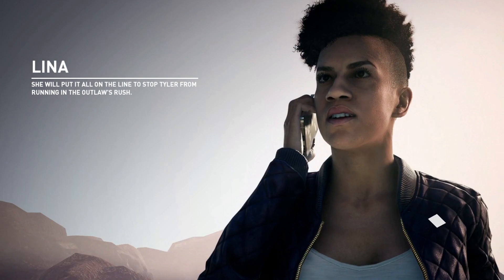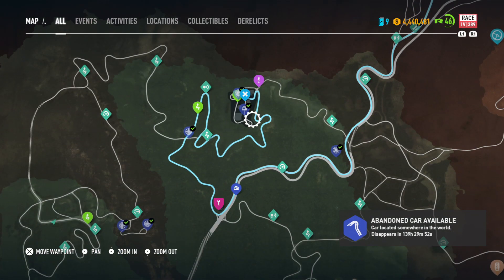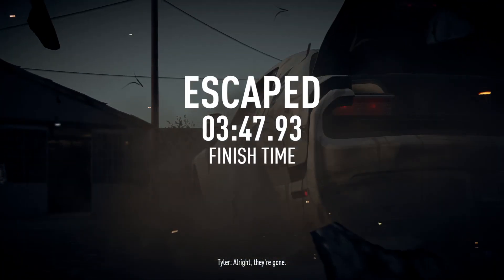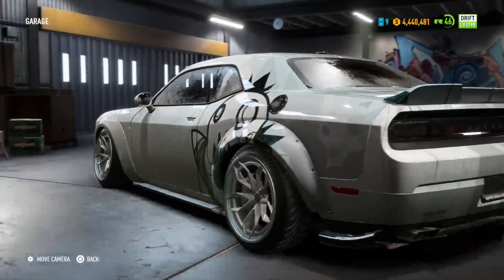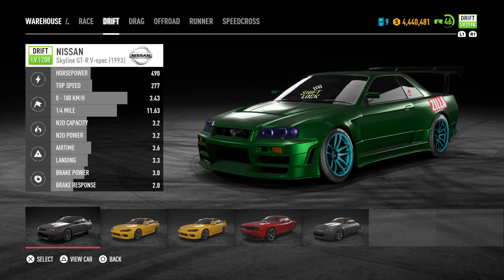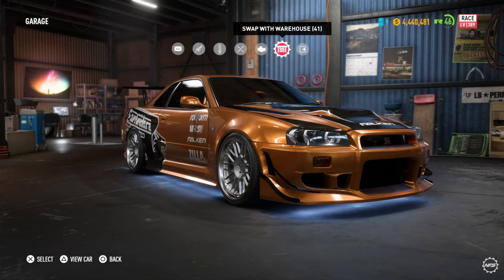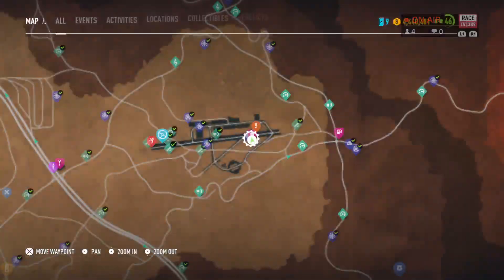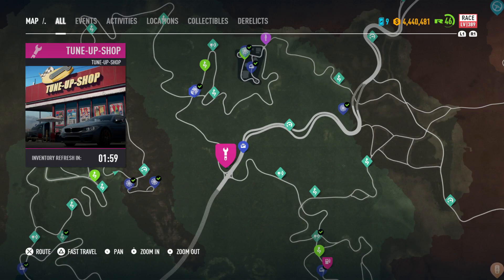Need for Speed Payback Abandoned Car Guide 22nd - 28th January 2019!!!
A guide where I locate & show the current Need for Speed Payback Abandoned car. I will show the location on the map as well as the closest or best fast travel spot to get to it the quickest & then I will amuse you all with what will hopefully be a successful police escape to acquire said abandoned car XD I will then show the car off in the garage so we can all have a closer look at it.